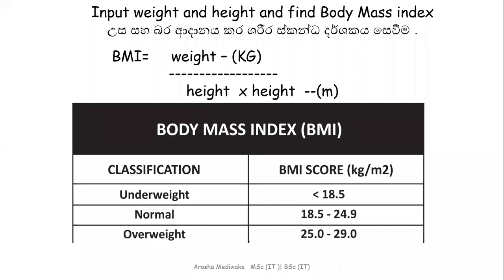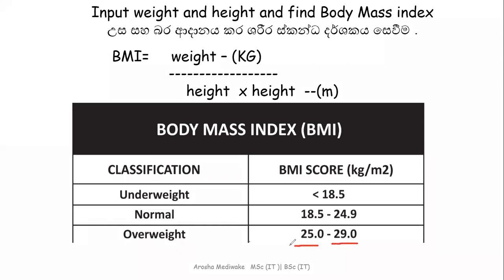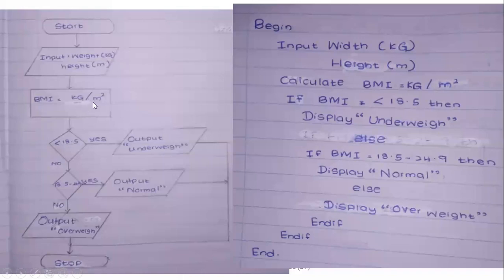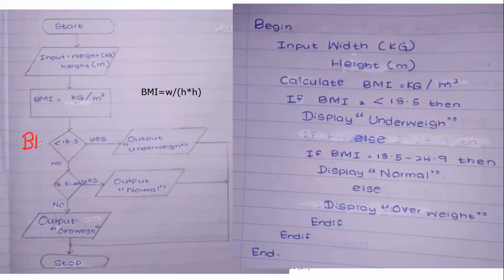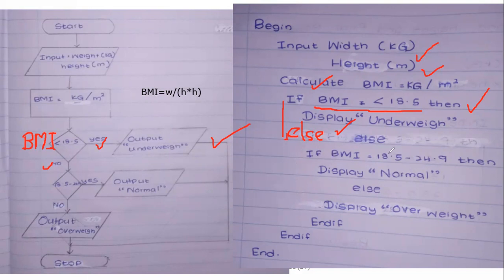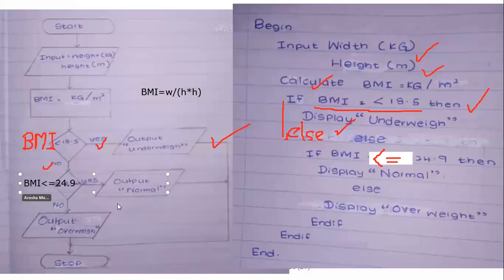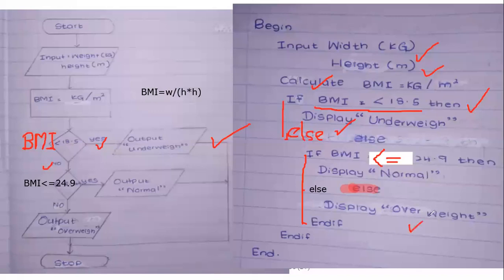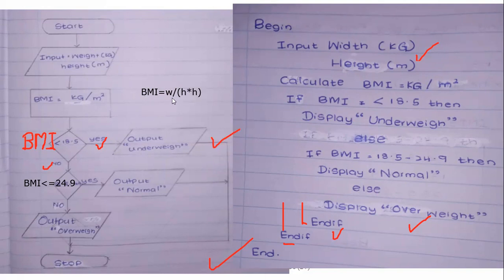FLOWCHAR SELECTION q AND A